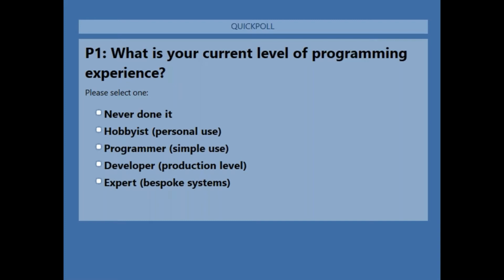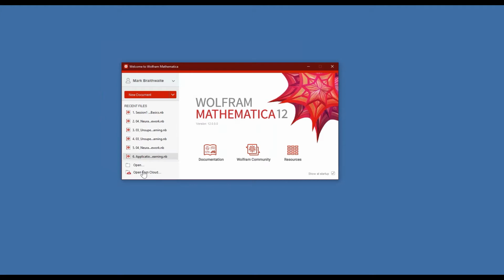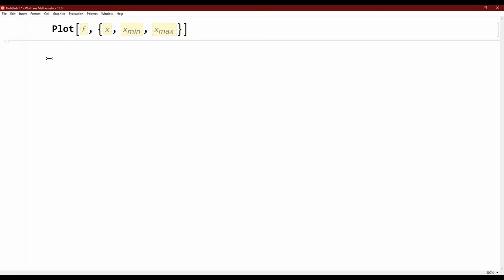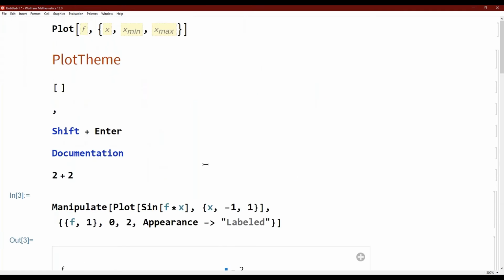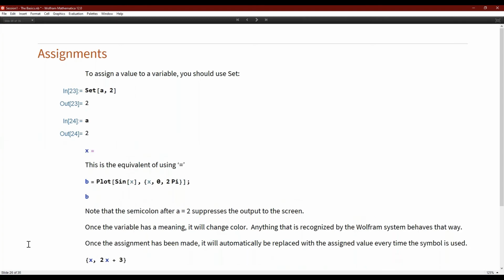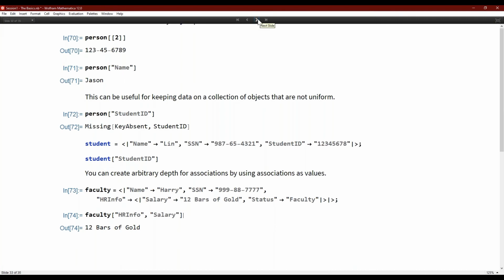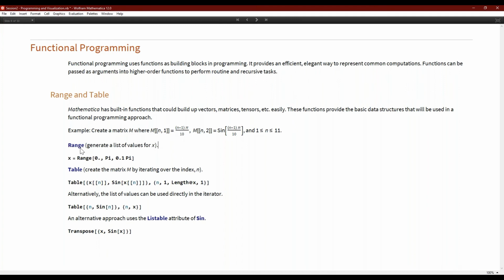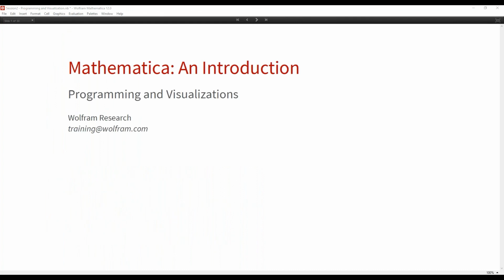An Introduction for iTEM